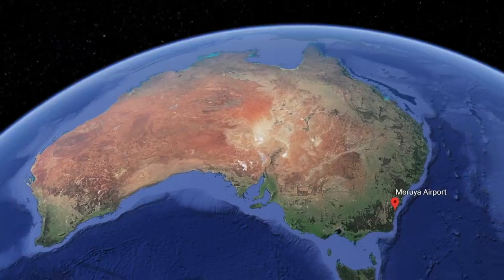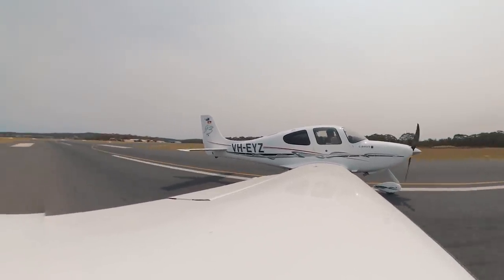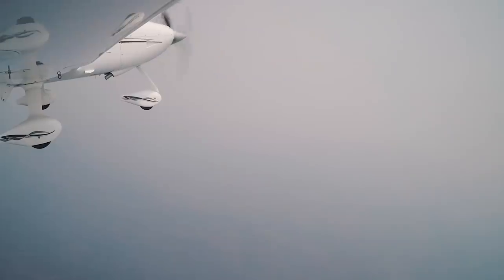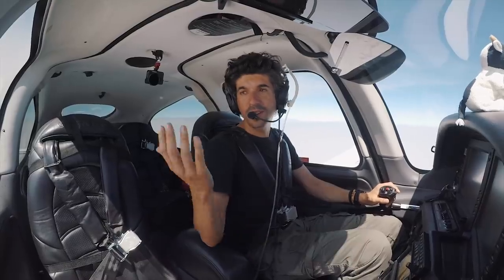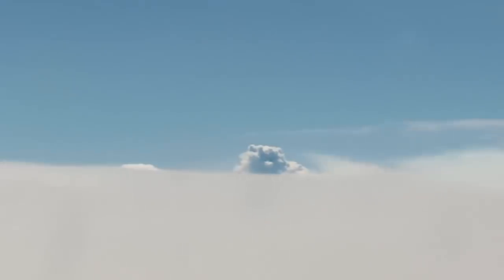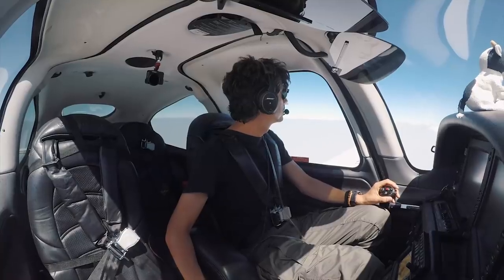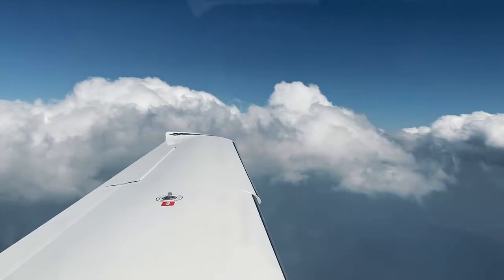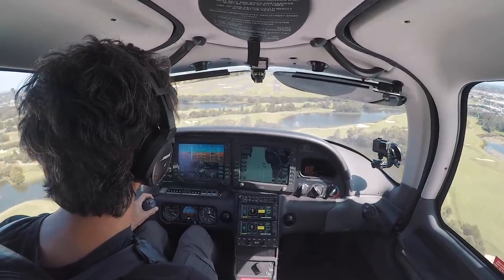IN THE FLIGHT LEVELS on Oxygen over BUSHFIRES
Flying through bushfire smoke I have to use Oxygen to get into the flight levels to avoid the smoke. I'm flying a Cirrus SR22 across the Mountains in Australia with bushfires burning below. See the fires, the departure, climbing through the smoke, and using Oxygen to avoid hypoxia.

Hear Air Traffic Control calls and watch multi-camera angles for this trip across South-East Australia as I talk about the bushfires and fly VH-EYZ back to Melbourne.

Plus I talk about a visit to Mogo Zoo, the Wildlife Park in Moruya where I've been filming a video about the popular tourist attraction.

🎵 Music 🎵
Tracks by Epidemic Sounds.